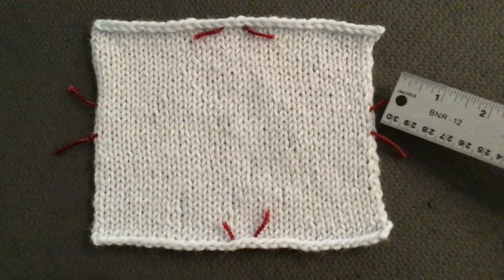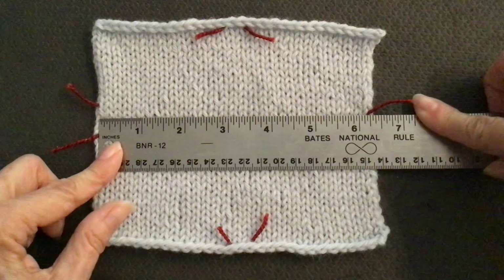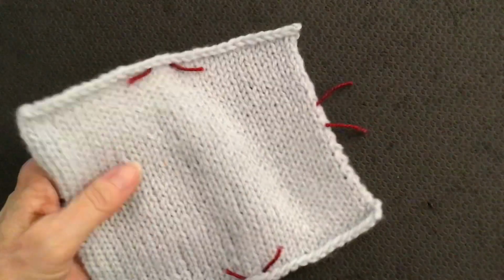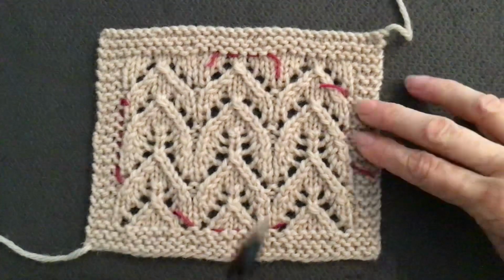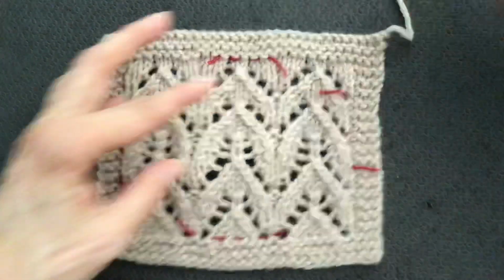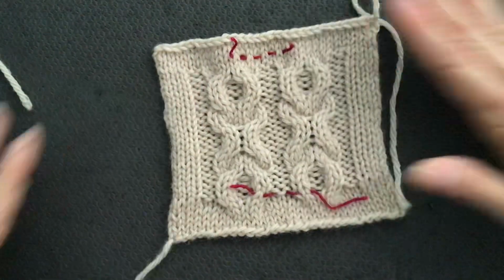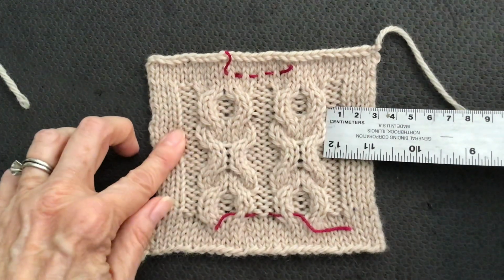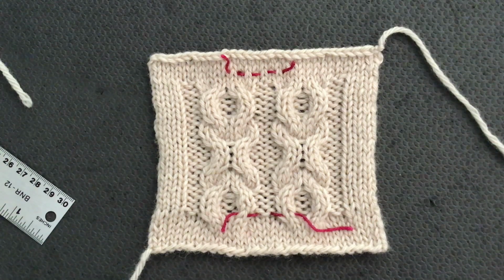Measuring for Gauge-Master Hand Knitting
This video shows how to measure swatches to calculate an accurate gauge.  Refer to the On Your Way to the Masters article in the Fall 2021 issue for more information on how to identify the first and last rows of stitch patterns.